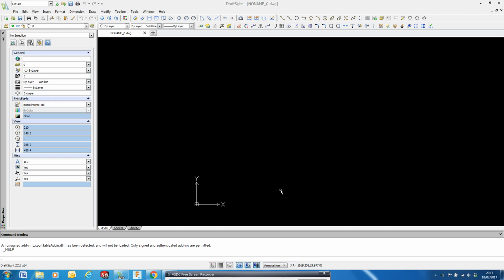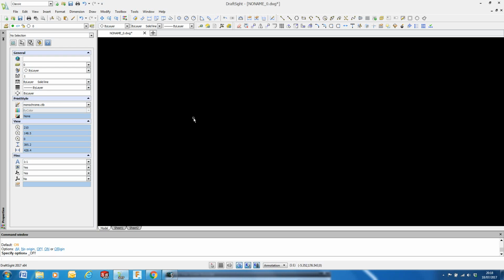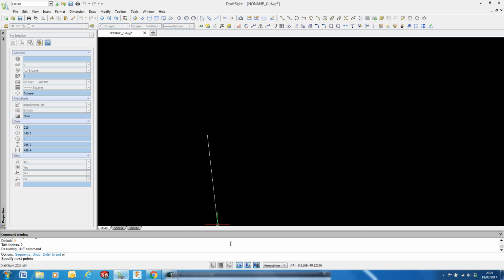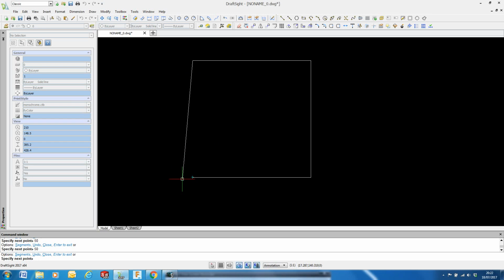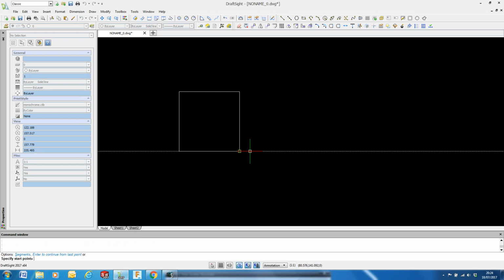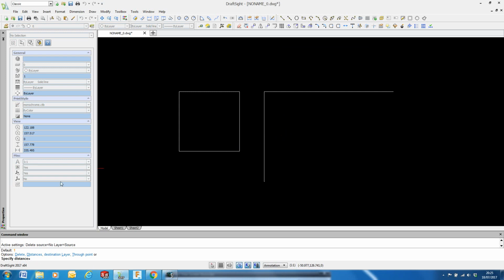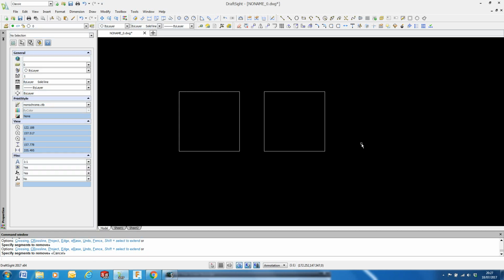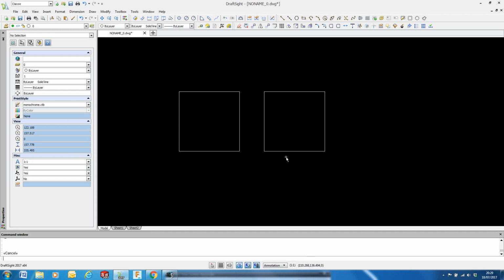Lv3 U16 Draw'g for Eng Technicians Vid3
Draftsight.
Using the Line Tool.
Using Polar Lock / Tracking.
Using Distance Input.
Using Offset and Trim.